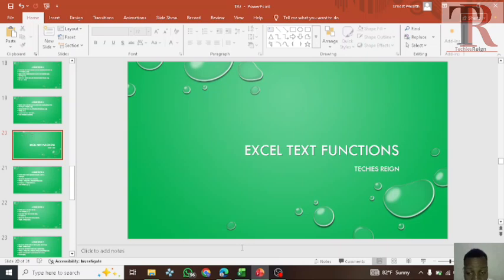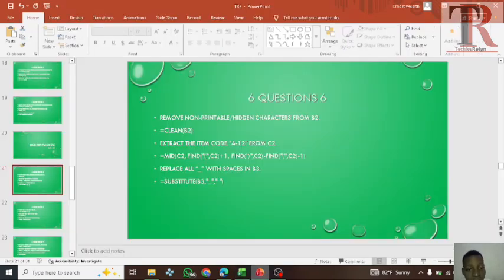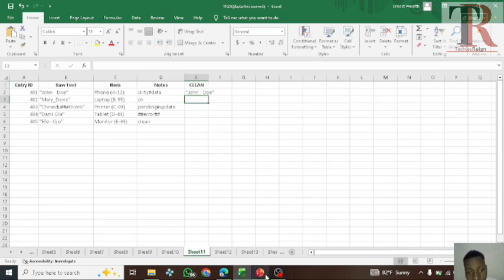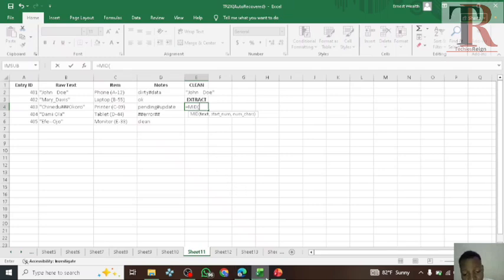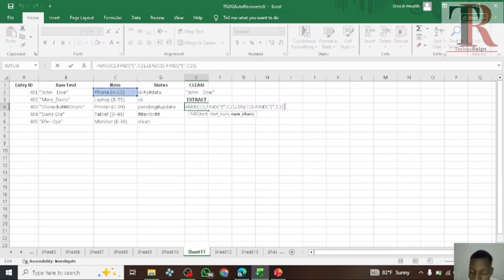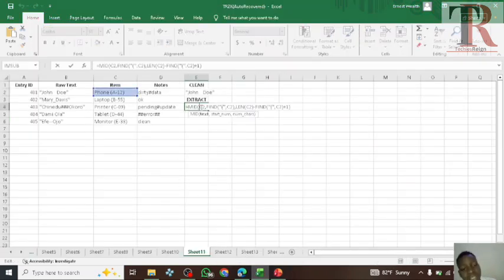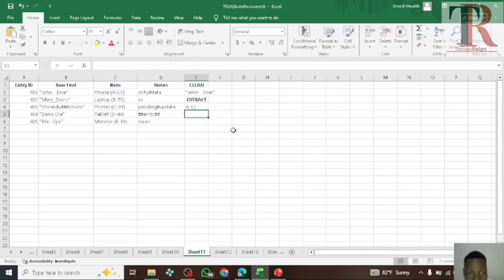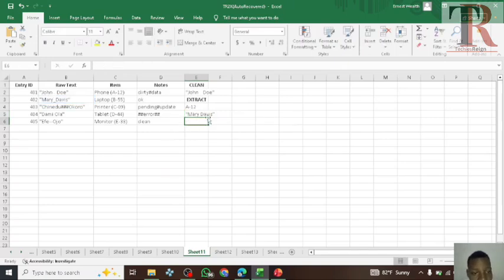EXCEL TEXT FUNCTIONS 9